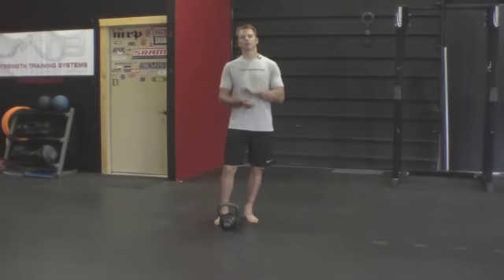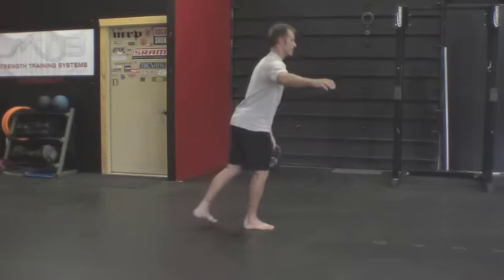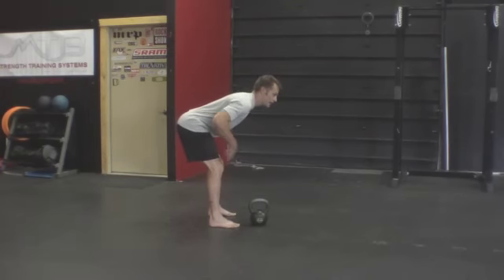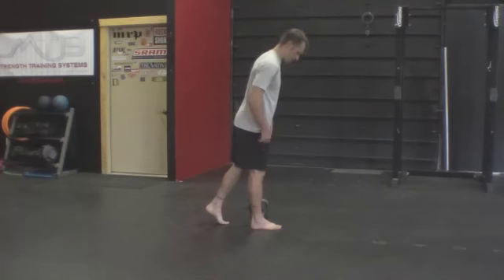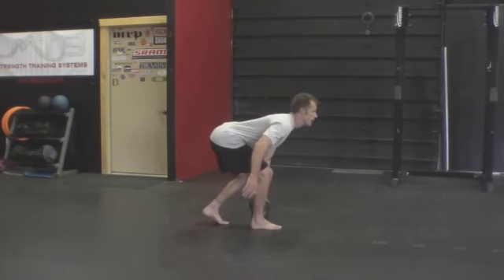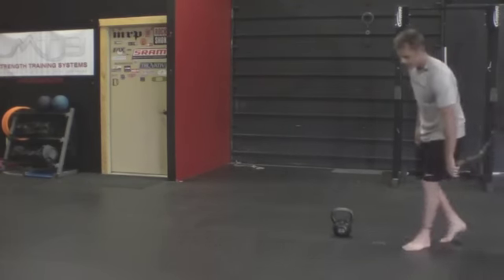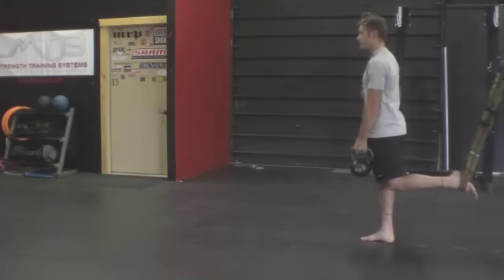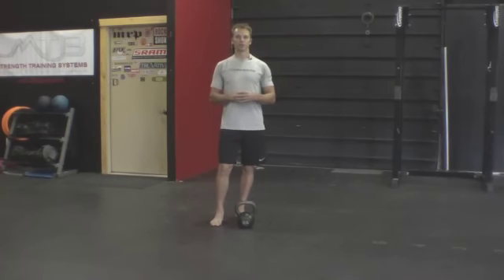Exercises for Better Seated Pedaling & Body Position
Why I think the Single Leg Deadlift is the best exercise to improve your body position and seated pedal stroke and how to best learn to do it.